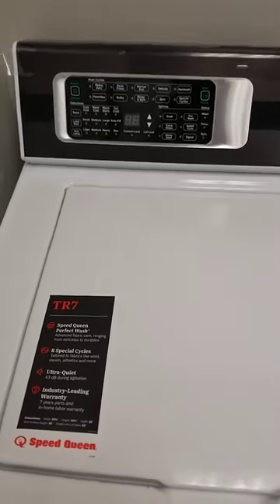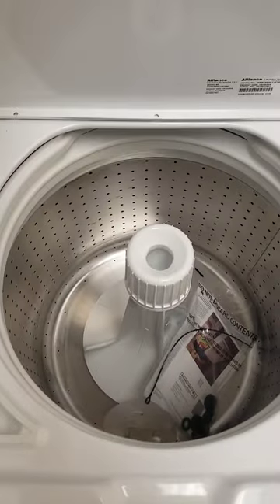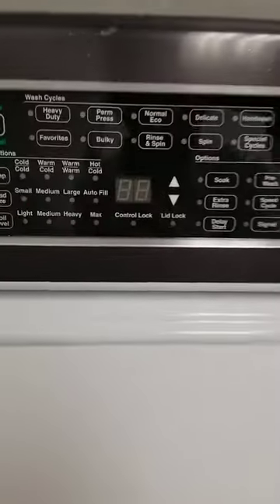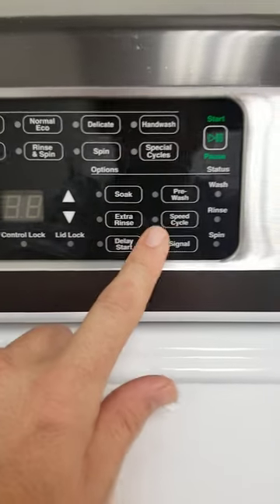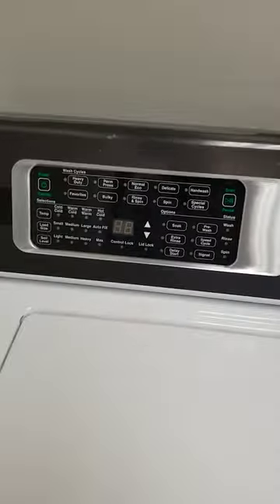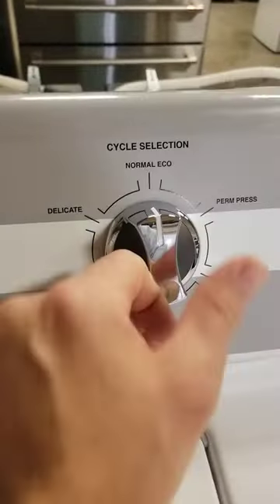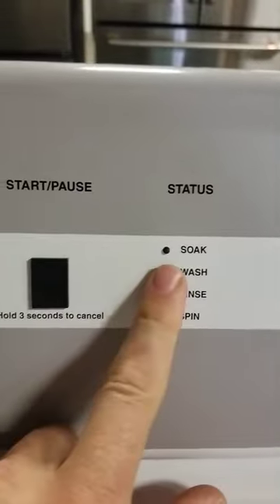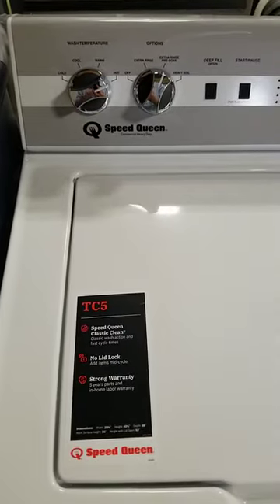TR7 vs TC5 Speed Queen